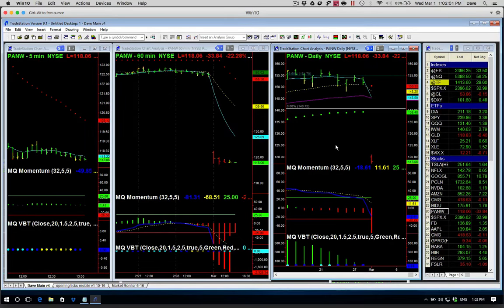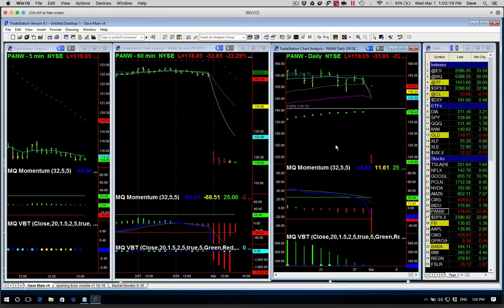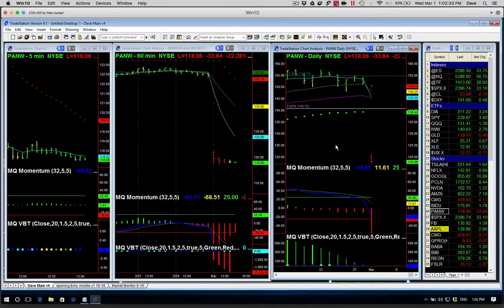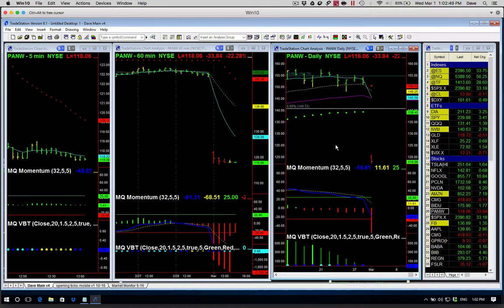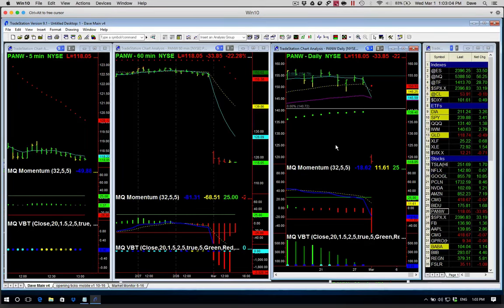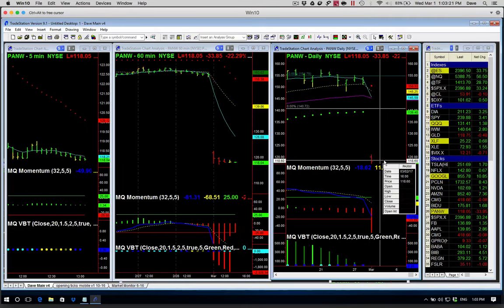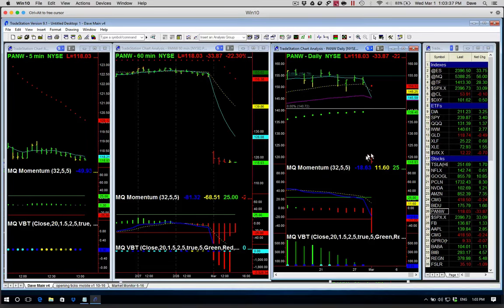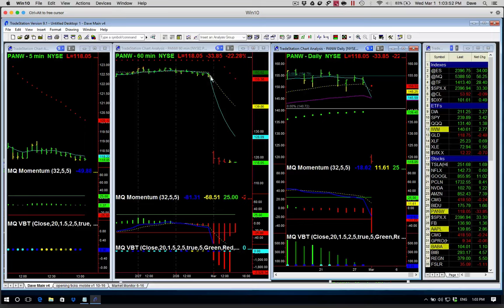PANW Earnings Miss 3 1 17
- Get a 30 day trial of the Platinum membership!